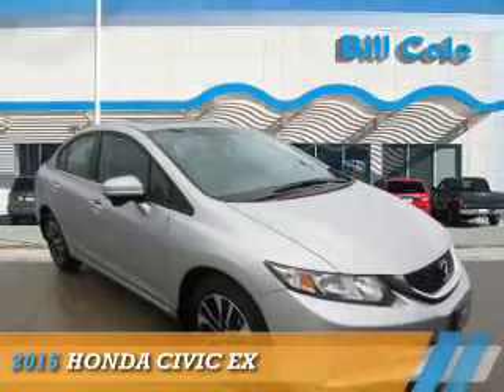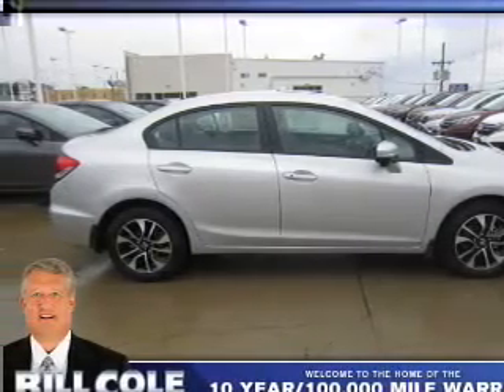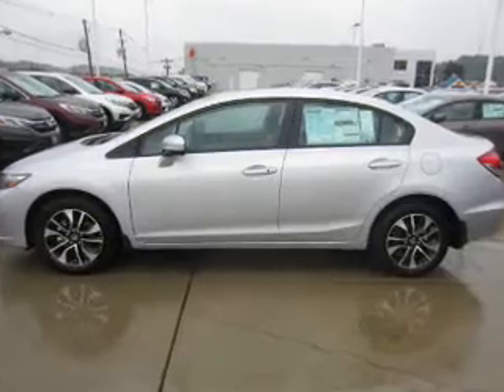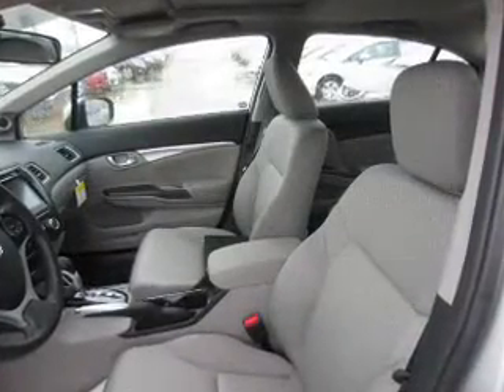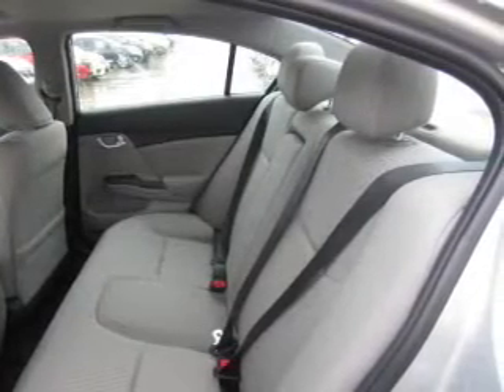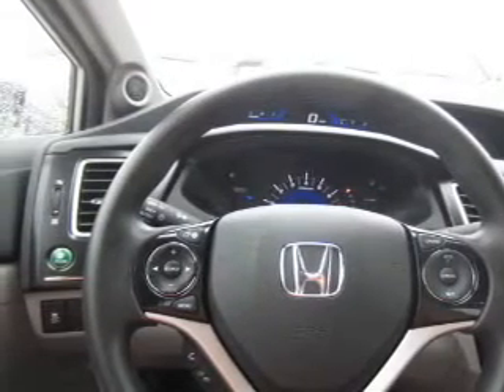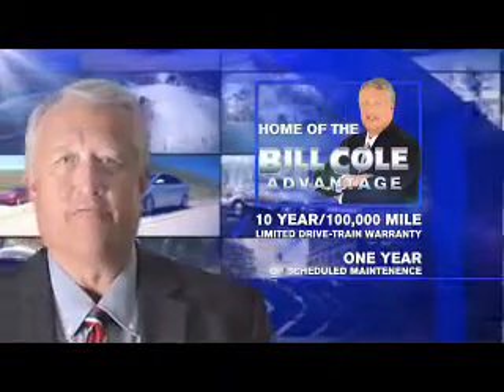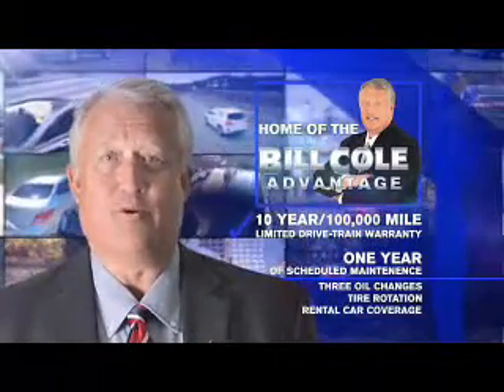2015 Honda Civic BH2856 - Ashland KY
Year: 2015
Make: Honda
Model: Civic
Trim: EX
Engine: 1.8 liter 4 cylinder FWD
Transmission: CVT
Color:
Mileage: 5
Address:
VIN:19XFB2F80FE062396